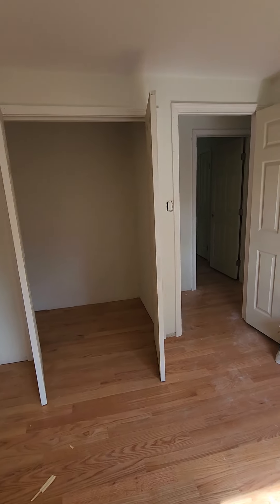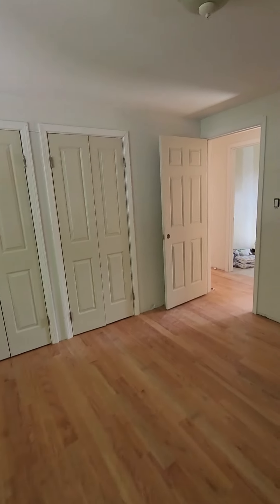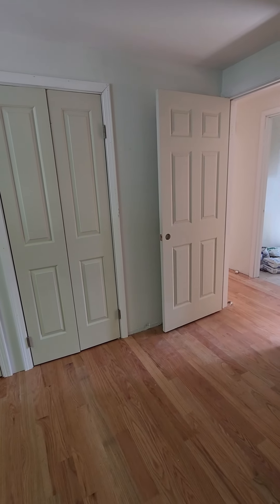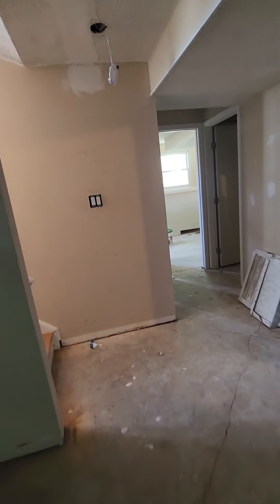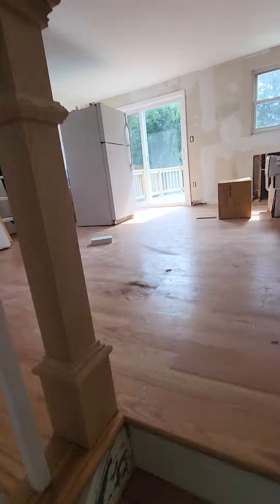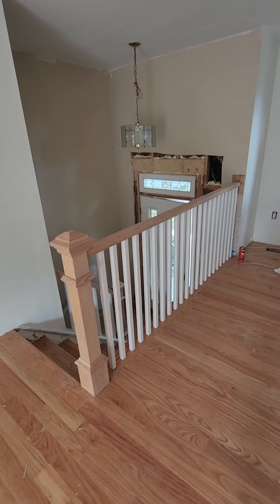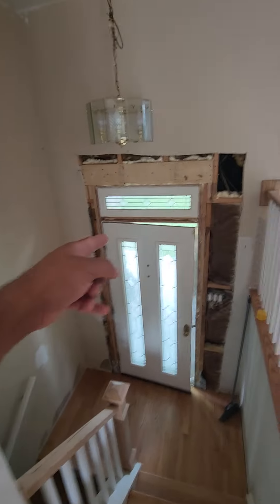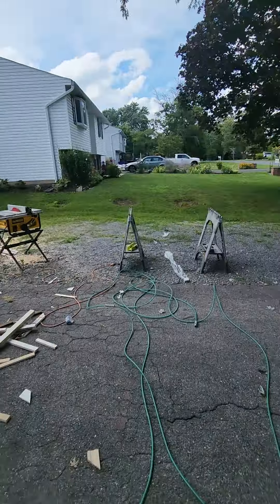Finishing installation doors including closets and trim !